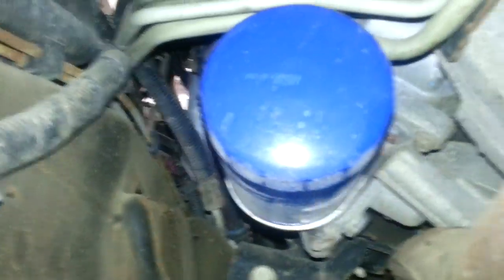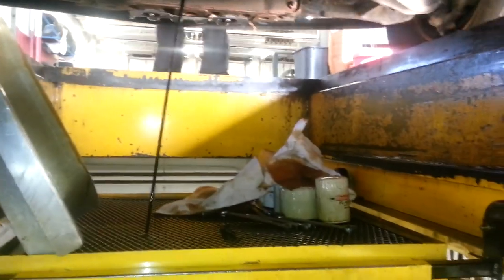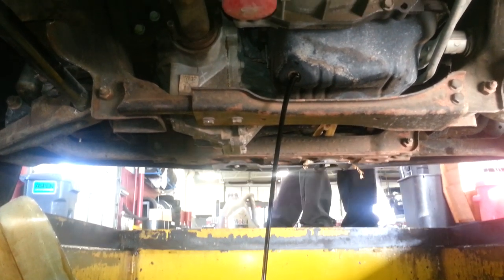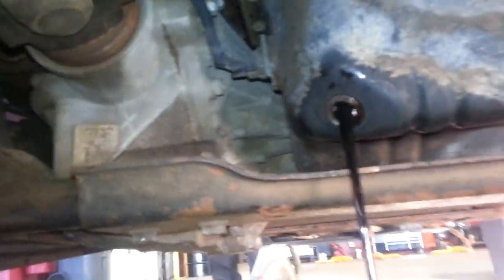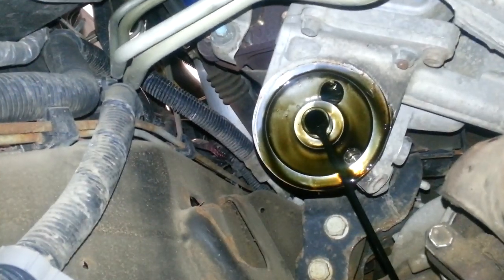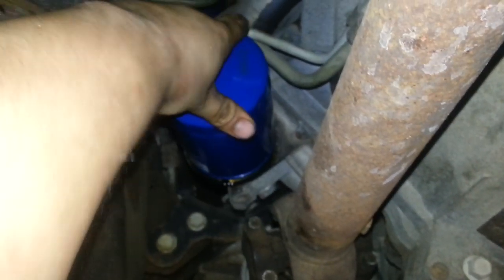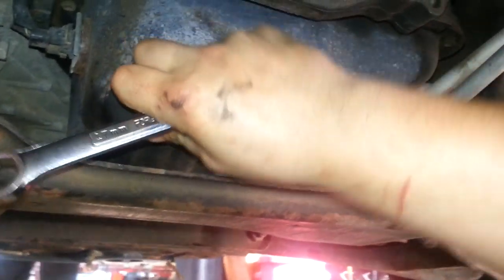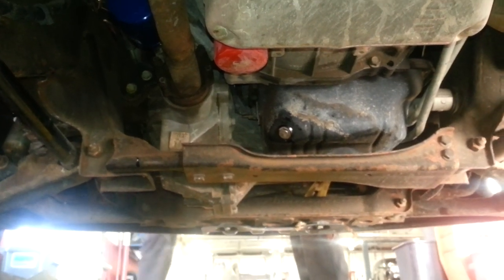2002 chevrolet silverado duramax oil change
This is a video of a 2002 Chevrolet silverado 2500HD duramax diesel oil change. This is the 6.6 liter diesel made before 2012
Oil filter is a. AcDelco pf2232.  Engine takes 10w30hd or 15w40 oil